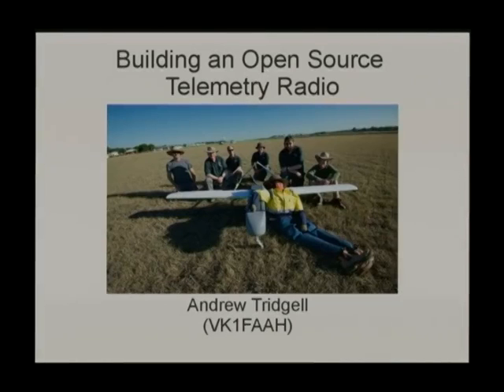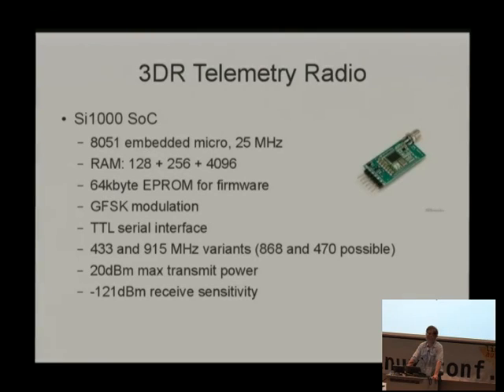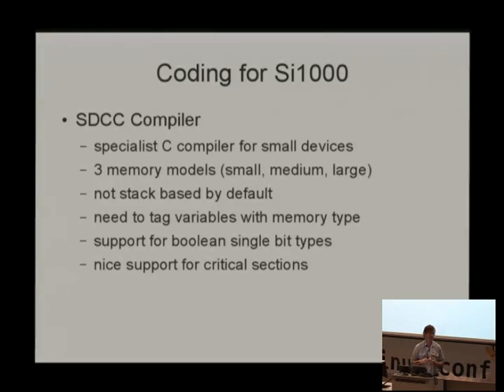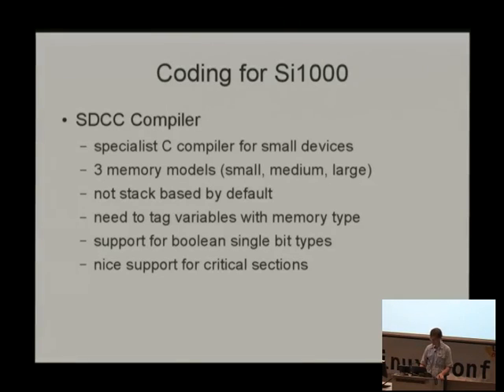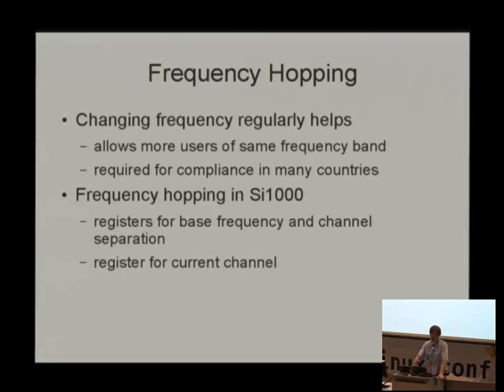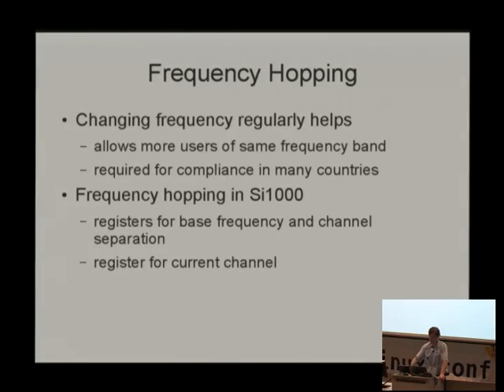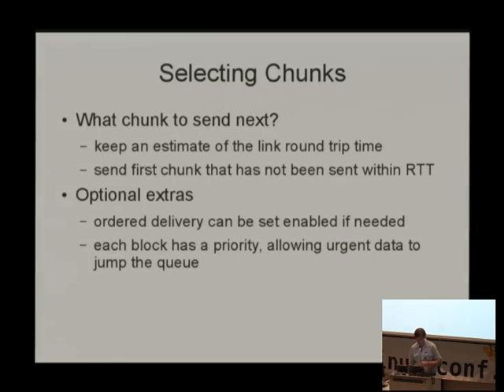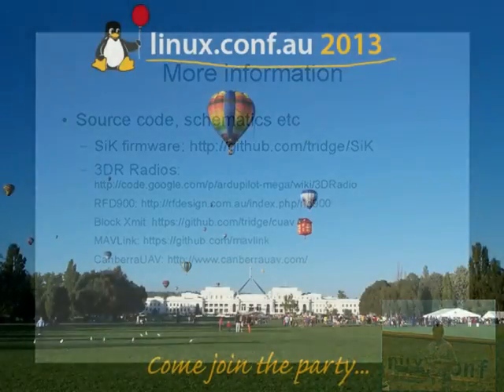Building a free software telemetry radio system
Presenter(s): Andrew Tridgell

Small transparent serial telemetry radios are a core part of many projects, and play a key role in amateur UAV systems. Unfortunately popular telemetry radios, such as the widely Xbee line of radios, provide poor range and the lack of source code for the radio firmware makes protocol improvements difficult.

This first half of this talk will describe a project to build a telemetry radio system with an open firmware, and hardware that supports much longer ranges than comparibly priced existing systems. The open firmware includes features like frequency hopping, time division multiplexing and support for a wide range of regulatory additions such as listen before talk.

Once you have a good long range telemetry system you need some higher level protocols to run over it. The second half of this talk will focus on the problems of reliable transmission over the telemetry link, looking at why TCP performs poorly in the face of large amounts of packet loss. An anternative block oriented transport, implemented in Python on Linux, is discussed which provides much better performance for reliable transmission of image and command data over the telemetry link.